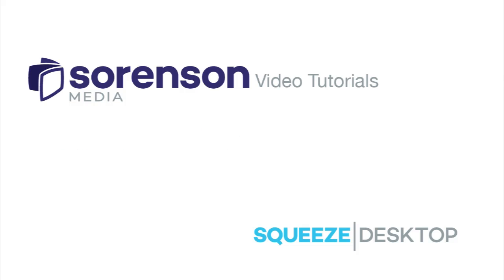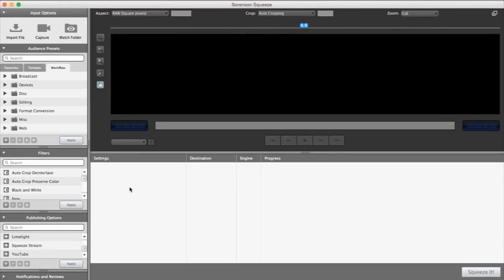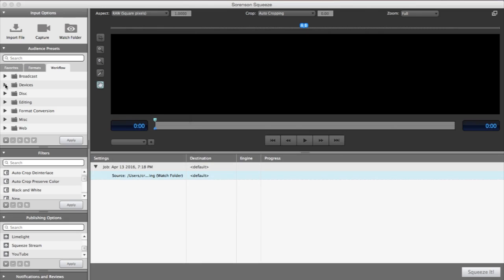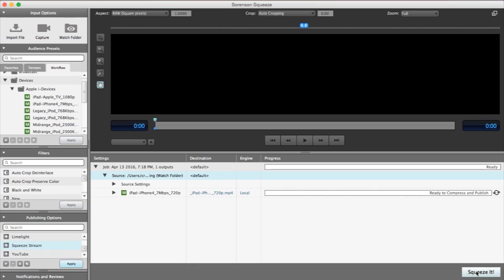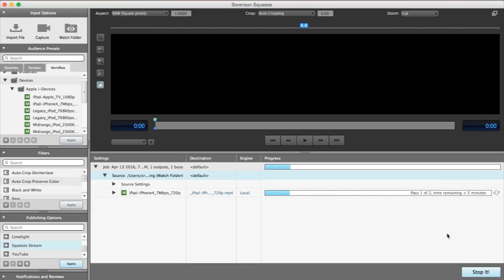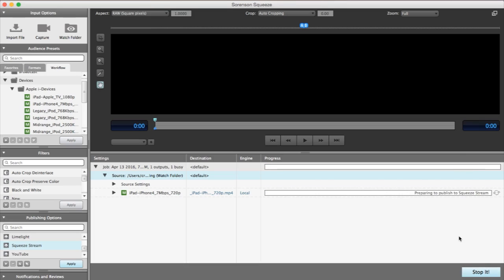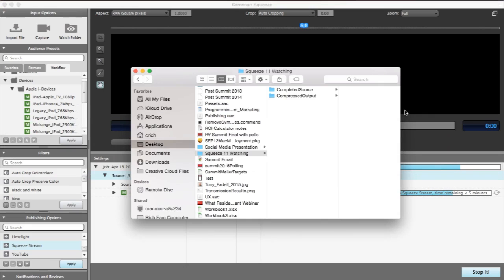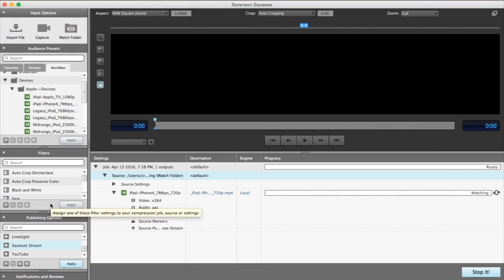Using Watch Folders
Learn to how to automate video processing.